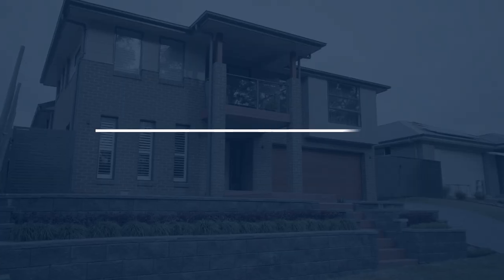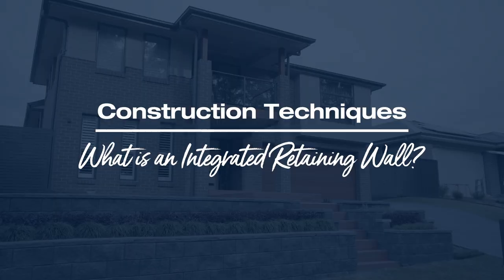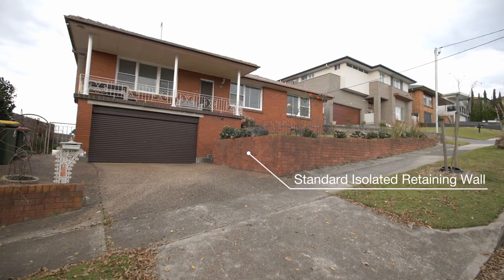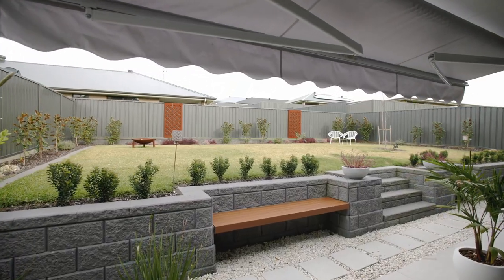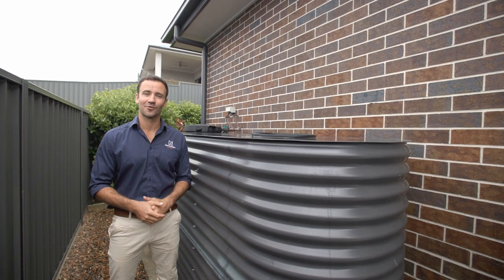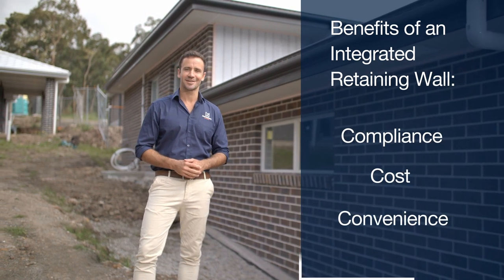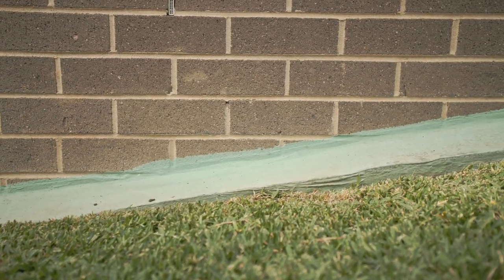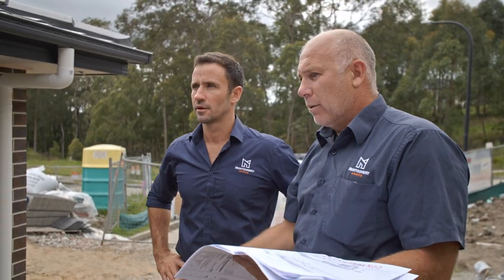Construction Techniques | What is an Integrated Retaining Wall?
The Integrated Retaining Wall — landscaping, aesthetics, side access and many more sloping site advantages.

Building a retaining wall might seem straight forward, however there are many factors to be considered. In this video, we explore the differences between a Standard Isolated Retaining Wall vs an Integrated Retaining Wall, and why including an Integrated Retaining Wall in your new Montgomery Home may be the best option for your new home.

From higher costs, access issues, to compromising the structural integrity of the land — standard isolated retaining walls can cause multiple issues in the future. The integrated retaining wall is one of the best insider tips to building on a sloping block. This retaining wall alternative forms part of the home — sitting tight against the external of your house, creating structural protection for your property. Learn more about the benefits of this option, including compliance, cost and convenience throughout this video.

Montgomery Homes are the ‘sloping site specialists’ — proudly refining our sloping site construction techniques for more than 30 years. Designing beautiful homes with practical floorplans is our passion, and our range of sloping site home designs ensure your new home will exude comfort and quality.

The quality of a Montgomery Home is only surpassed by our exceptional customer service. Our warm and approachable customer service approach sets us apart from other NSW home builders and has enabled us to grow into a respected and nationally-awarded residential construction company. Committed to providing fast and efficient service, our team of professionals are passionate about completing your build in a dedicated timeframe so you can move into your home as soon as possible.